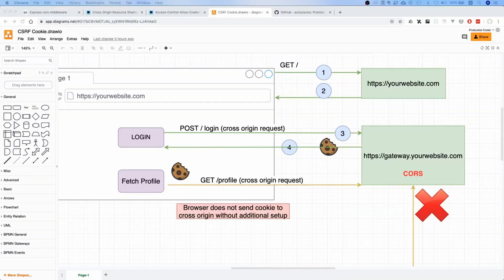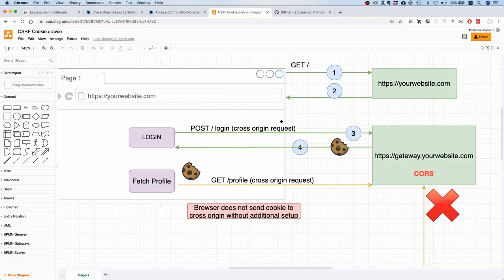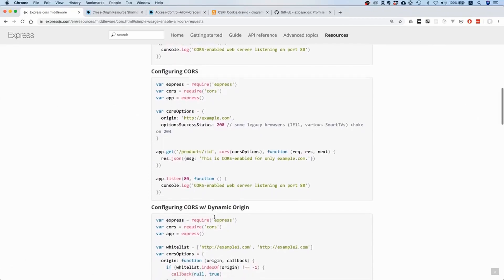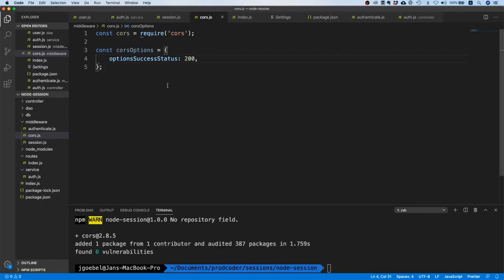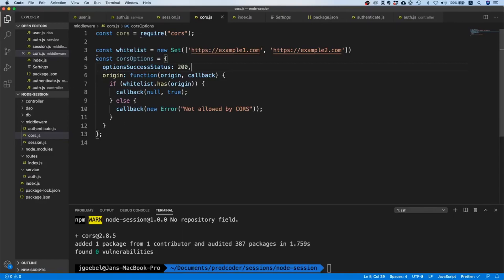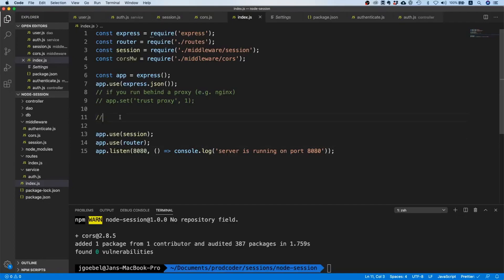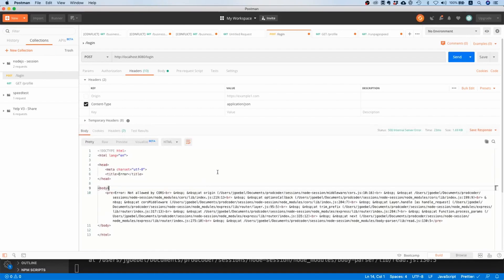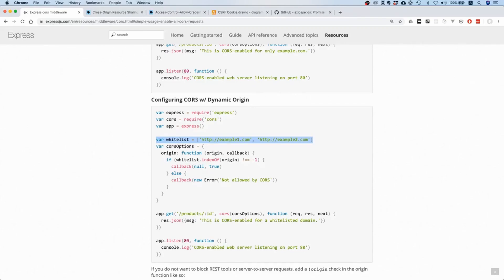Sessions in Node #8 | Authentication in Node.js with Express and sessions | CORS policy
Learn how to build a cookie and session-based authentication system with the Node express.js framework and the Redis in memory store.

This is part 8 of our series in which we setup a CORS (Cross Origin Resource Sharing) policy so because this is required when with a browser.

00:00 - making session implementation for Browsers
00:52 - CORS middleware on a conceptual level
02:07 - setting up CORS middleware
02:38 - CORS option settings
03:45 - dynamic CORS origin
06:00 - wiring up CORS middleware with our server
07:45 - testing CORS middleware